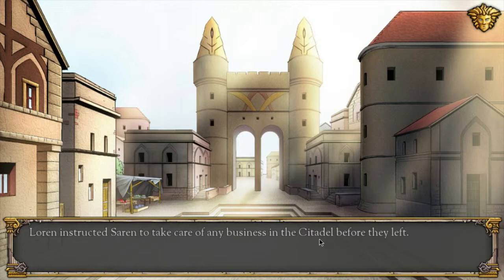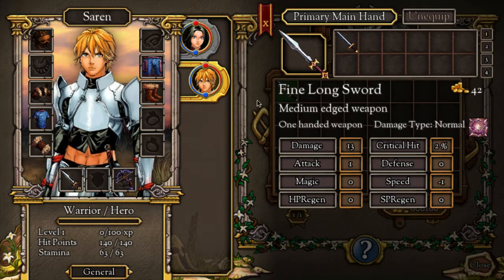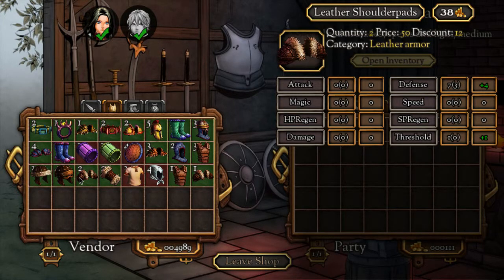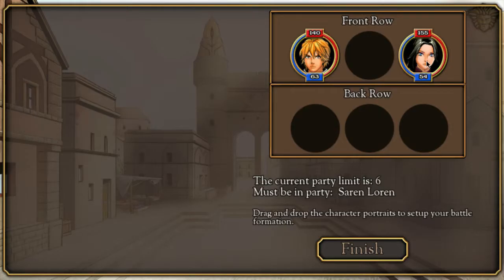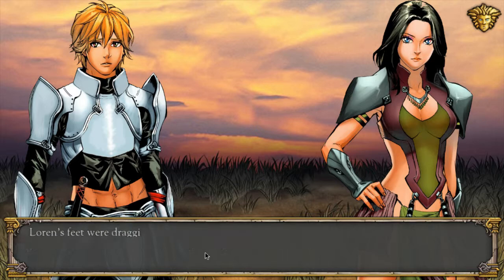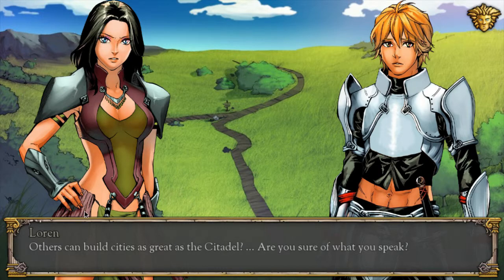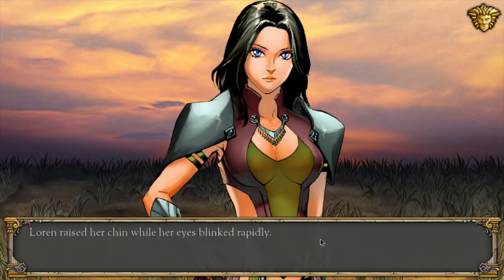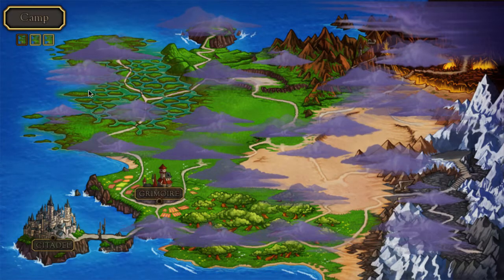Loren the Amazon Princess - Saren/#2 - Saren's Big Mouth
Welcome to Loren the Amazon Princess! Essentually a Visual Novel / RPG hyrbid, we're starring not as the hero but rather the loyal follower of the Amazon Princess as she searches for her mother who has vanished without a trace. Along the way we'll meet up with some very colorful characters, not all of which are friendly. Will we save the Queen? Is it all for naught? Will we find romance in this intimidating little world? Find out in this blind run of Loren the Amazon Princess.